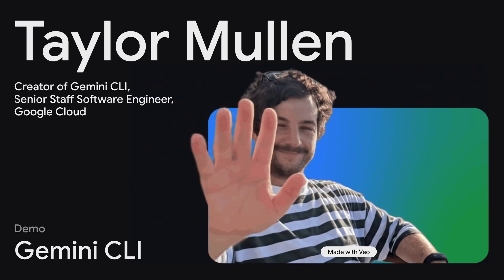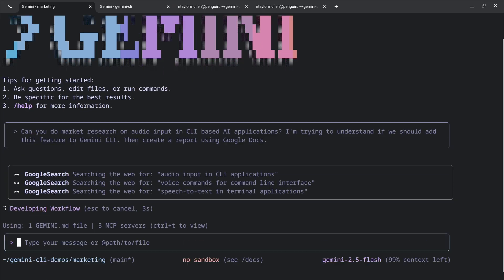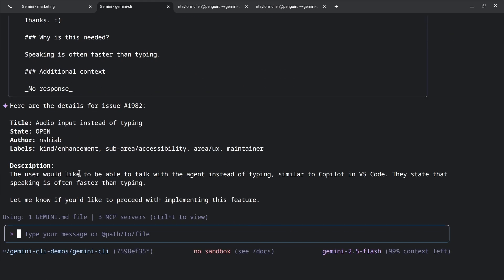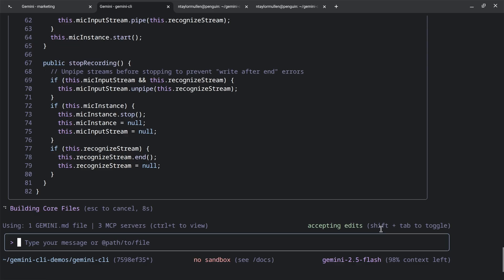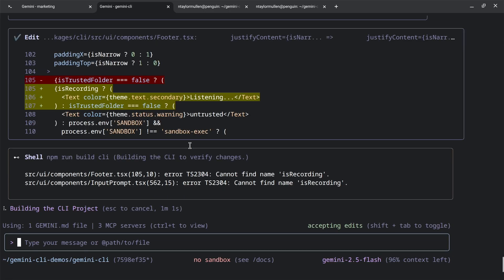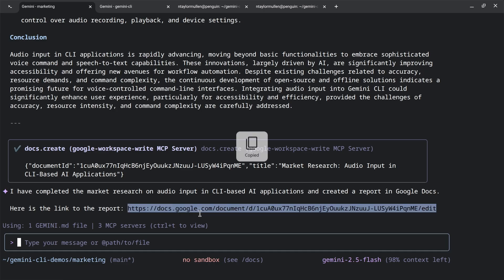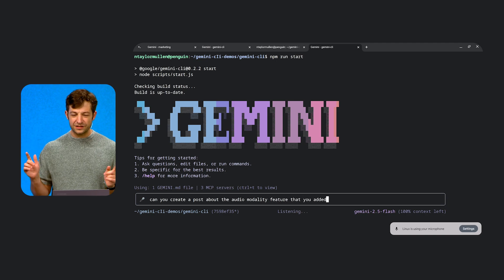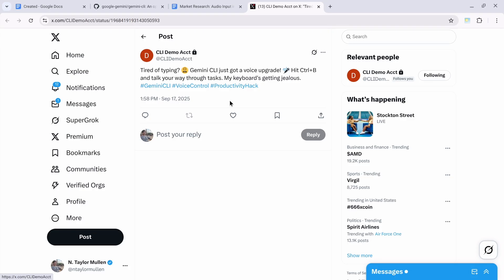Gemini CLI: Assisting your startup as you scale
Use Gemini CLI to expand the breadth and variety of work your team can perform as you scale your startup. This footage is from the dress rehearsal. Sometimes the magic happens before the main event.